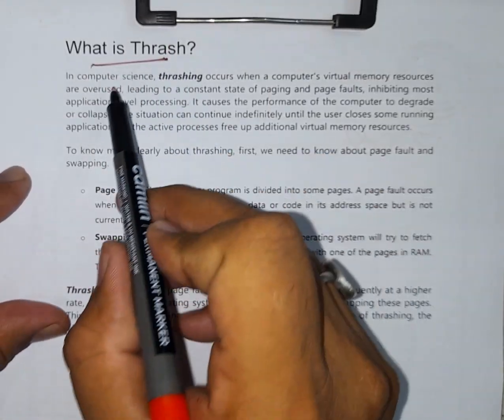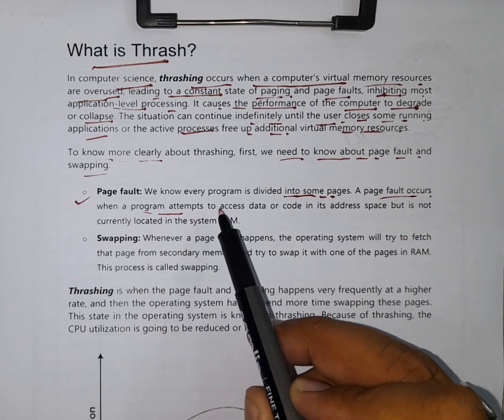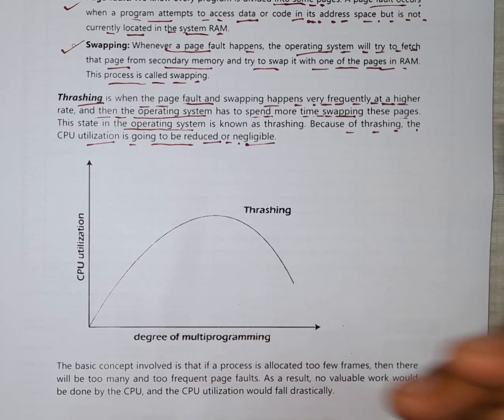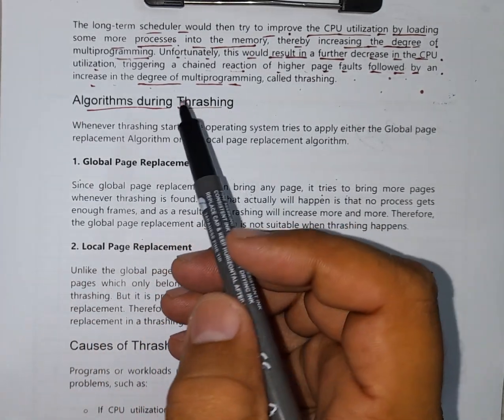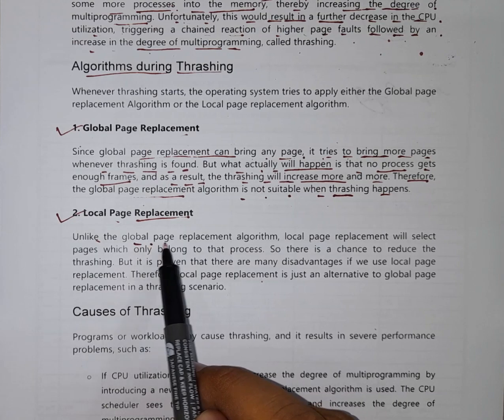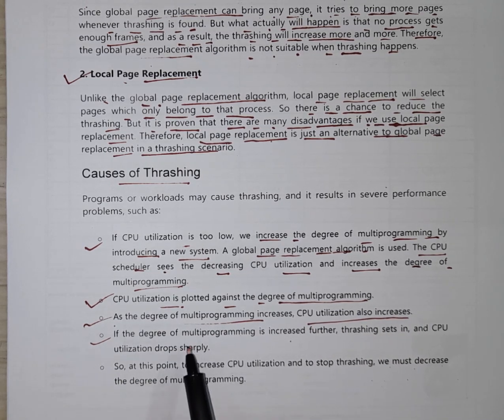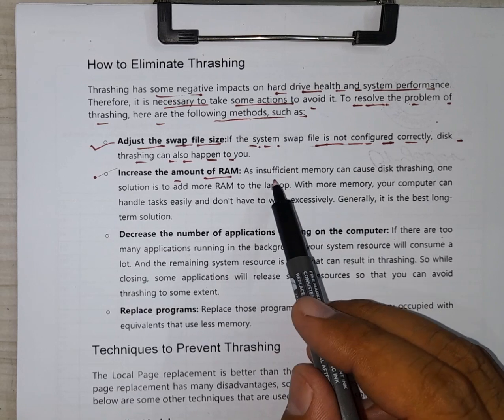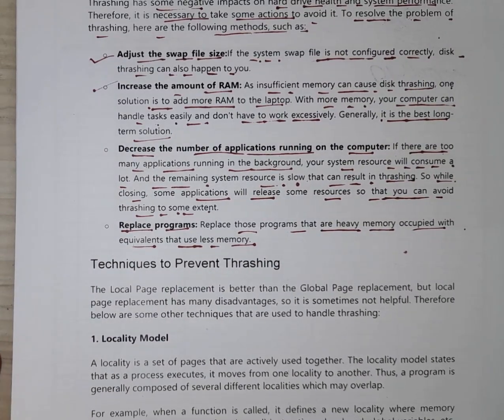L25: Tharash |Tharashing in Operating system